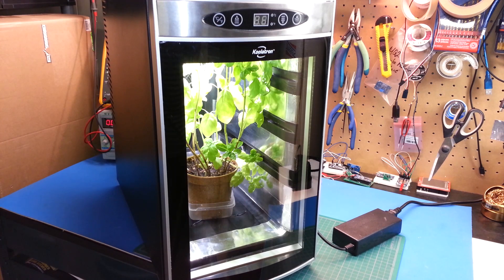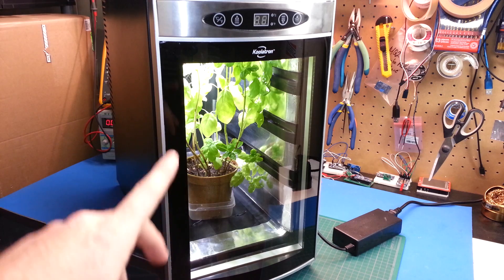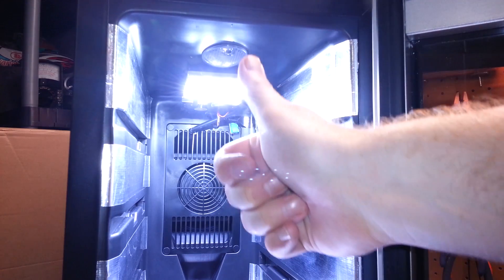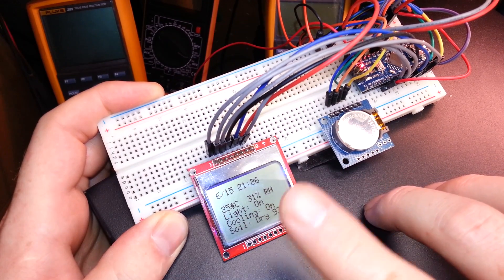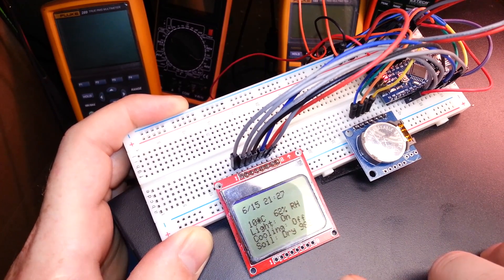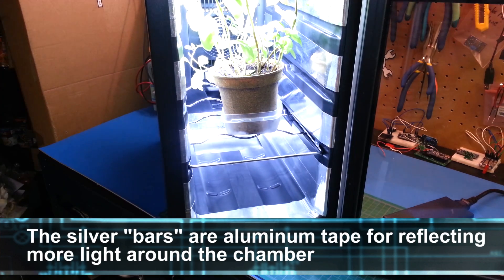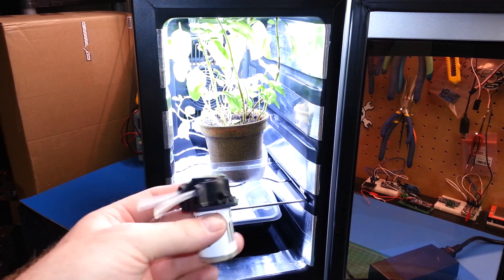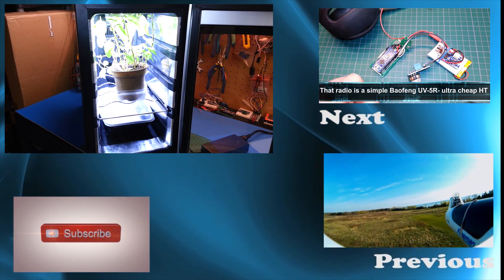Urban Kitchen Garden -Arduino Project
Here is my DIY kitchen garden build for growing vegetables, herbs, sprouts & anything else.

I used to use an Aerogarden commercial unit but I found it lacked the environmental control I wanted and forced me to use their seed-pods and grow liquid.

Follow this project (and click that skull button) on Hackaday

This uses a converted Koolatron wine cooler controlled by Arduino to alter the temperature as I see fit.  Also controlled is an LED light assembly which I can alter the light cycles to suit any grow.  Humidity and soil moisture are also monitored and can be directly controlled.

I'm super happy with the results so far and I'll share the build info and Arduino code soon so others can create their own counter-top garden.

Code and build instructions posted soon!

Cheers!